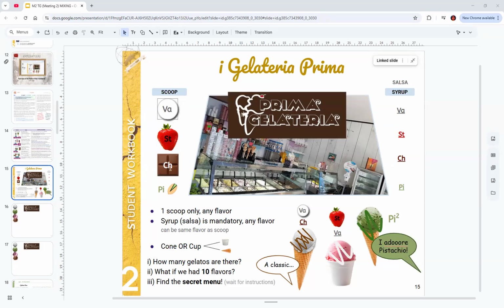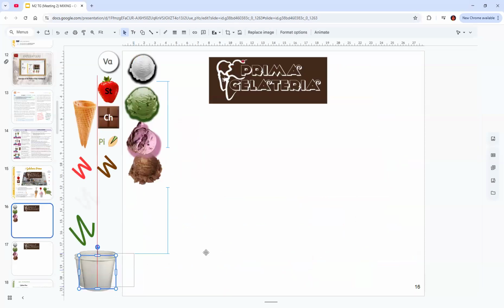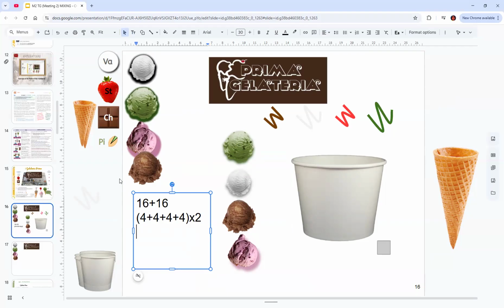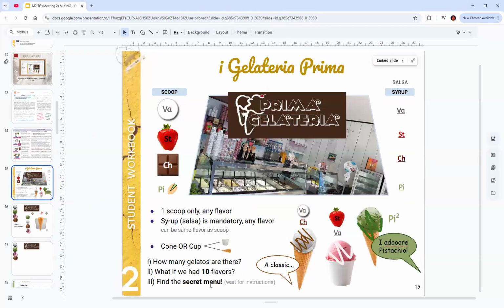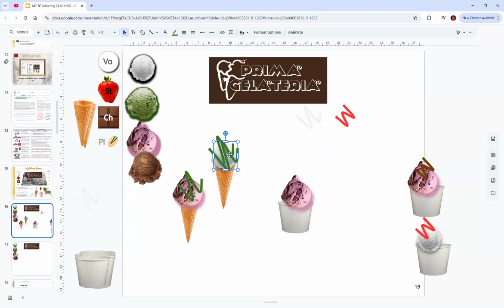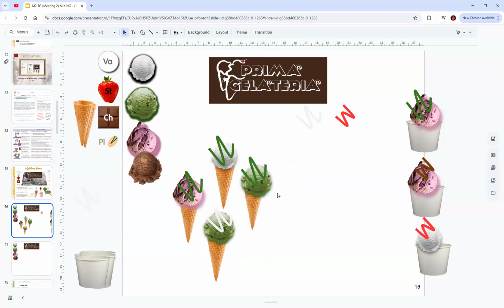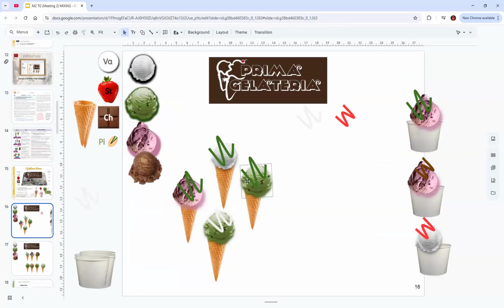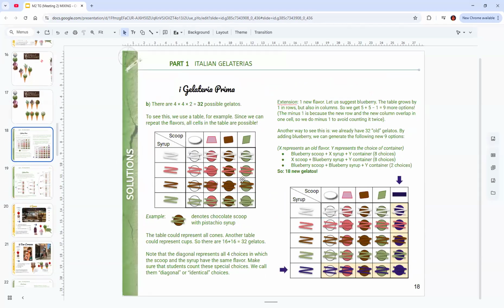F25 - M2 - MIXING - PART 1iii - 1 Gelateria Prima - UCI MATH CEO